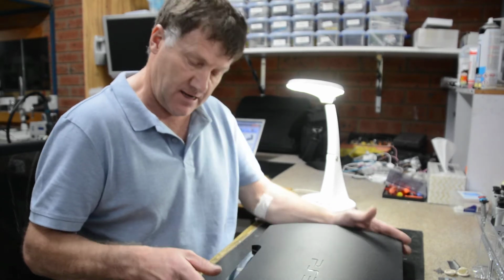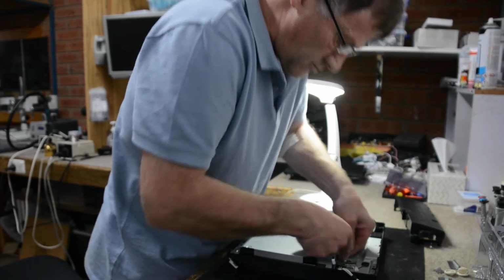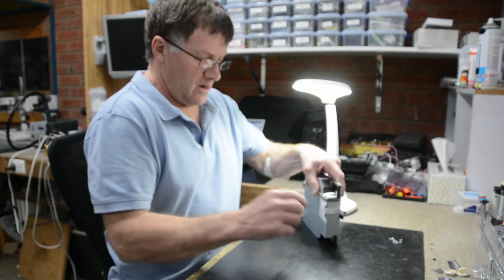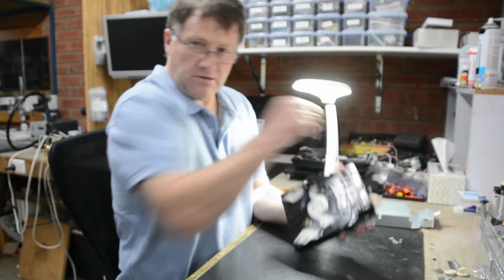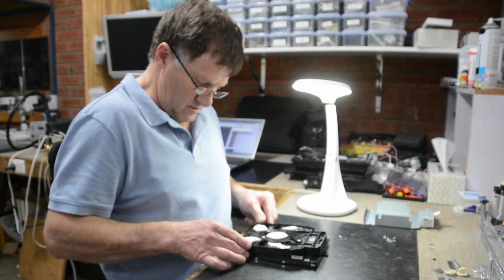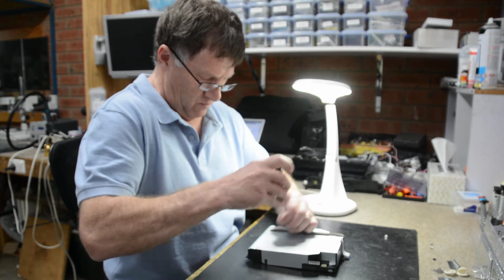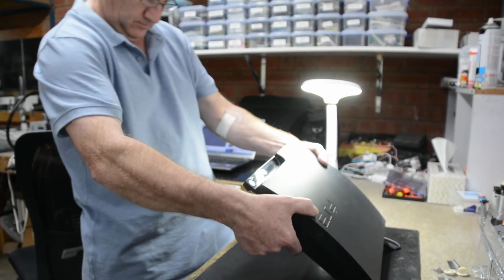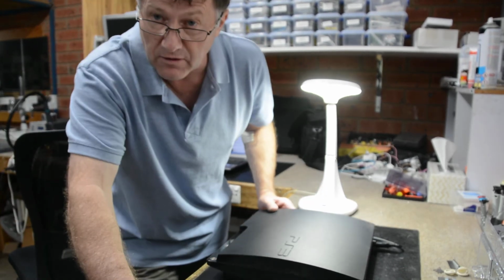PS3 slim no eject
PS3 slim model with no eject issues repair process